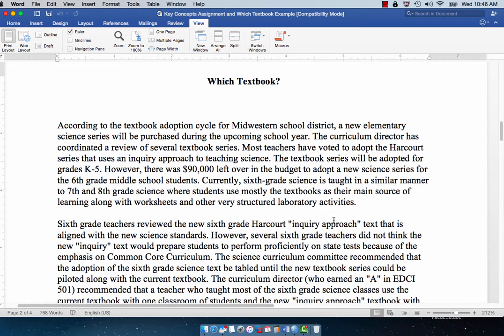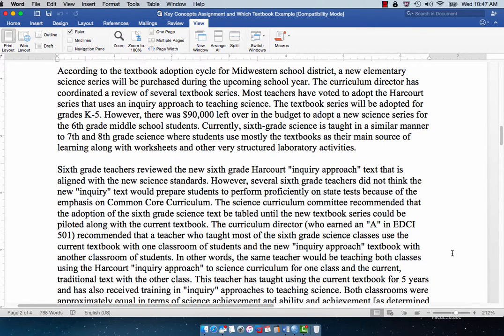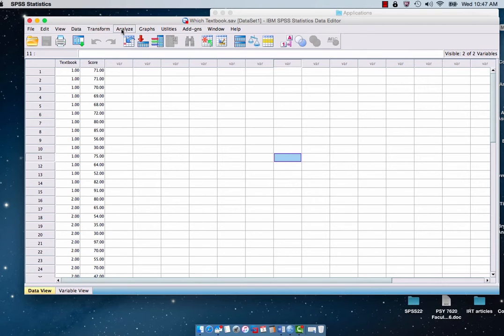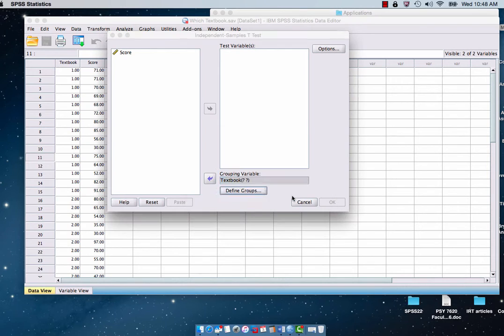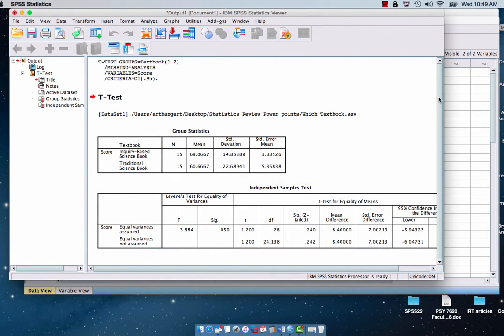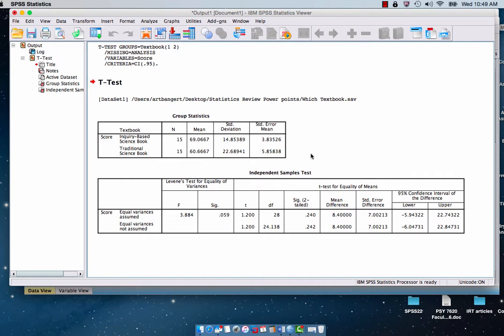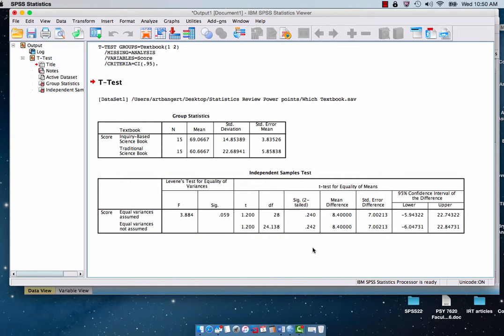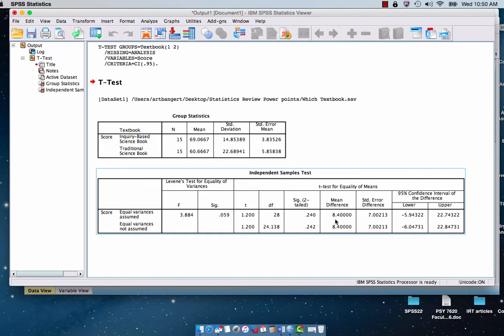Which Text Book (t-test Review)